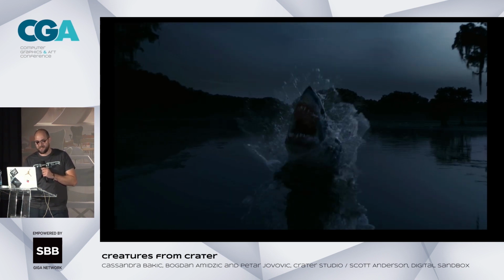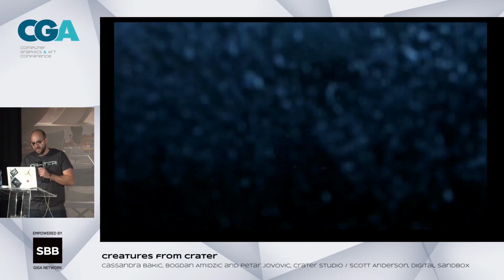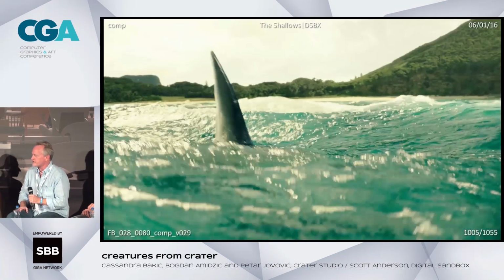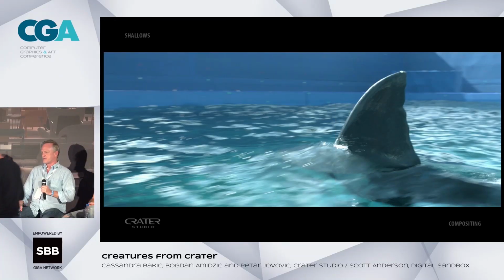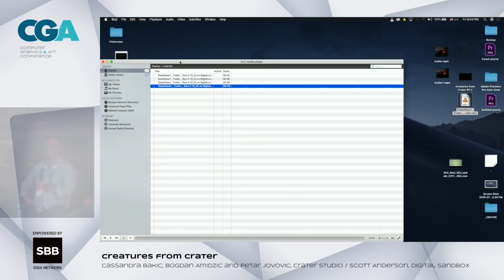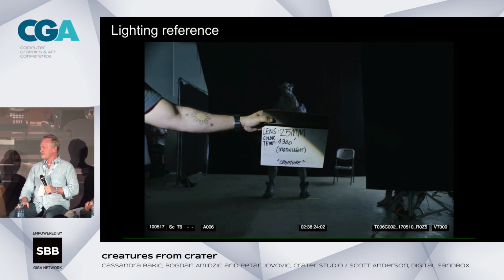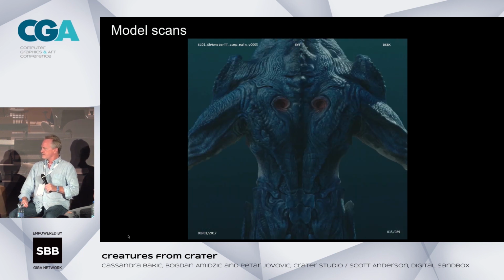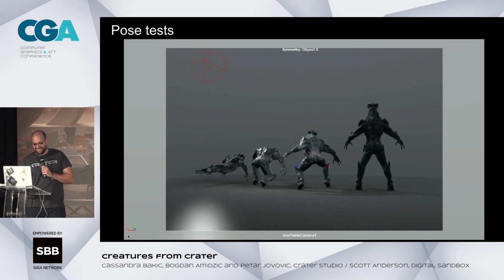CREATURES from CRATER with Crater Studio Crew & Scott E. Anderson (CGA Belgrade 2019)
Developing photo realistic characters for feature films as a passion. In this presentation Crater Studio shows several production examples, ranging from sharks, monsters, bears to digital humans.

The panel discussion covers all aspects of pipeline, from character rigging, both traditional and muscle and bone rigs for Ziva; character animation; Hair and Fur in xgen and Houdini and look development both Maya and Houdini with Arnold renderer. Several examples of elements like snow, water, grains interacting with CG characters are outlined in the presentation.

CGA Belgrade 2019 was held on November 1st & 2nd in Yugoslav Film Archive. CGA Belgrade is an annual conference that gathers VFX, gaming, VR, design and digital arts community in the South East Europe and connects them with the industry's leading international names, projects, and companies.  It’s a premium opportunity for networking, recruiting and artist exposure to the latest developments in CG.